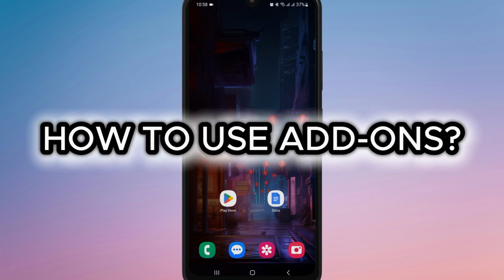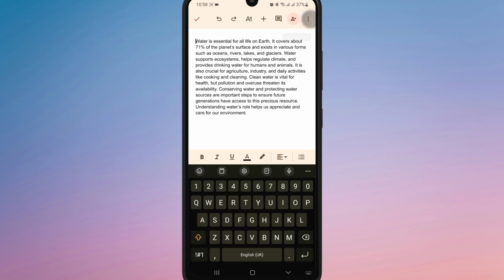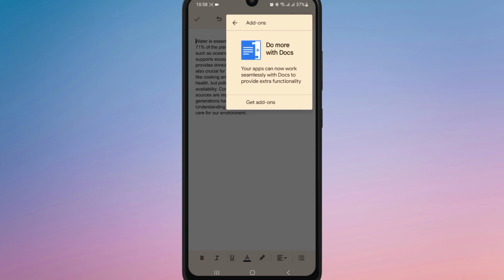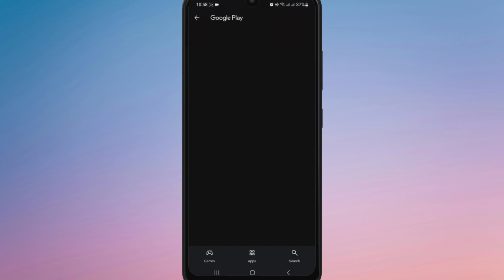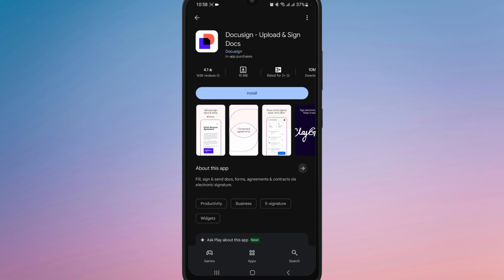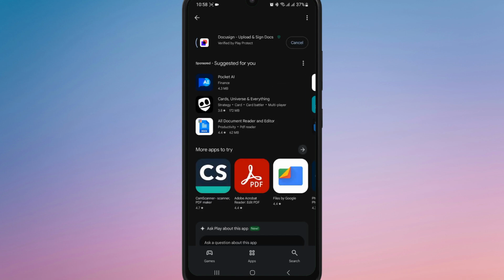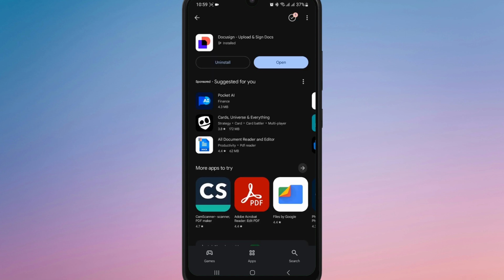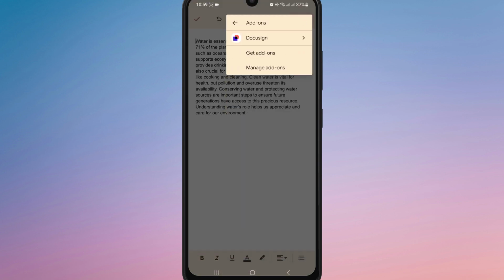How to Use Google Docs Add-Ons 2025?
Want to supercharge your Google Docs experience? In this easy-to-follow tutorial, we’ll show you how to use Google Docs add-ons to unlock powerful features that help boost your productivity and creativity. Whether you need grammar checking, citation tools, diagram makers, or other useful enhancements, Google Docs add-ons offer a wide range of tools to customize your documents and workflow.

We’ll guide you through how to find, install, and access add-ons directly from your Google Docs app, and how to use them effectively to save time and improve your work. This video is perfect for students, professionals, and anyone looking to make the most out of Google Docs.

Got questions? Drop them in the comments, and we’ll be happy to help!